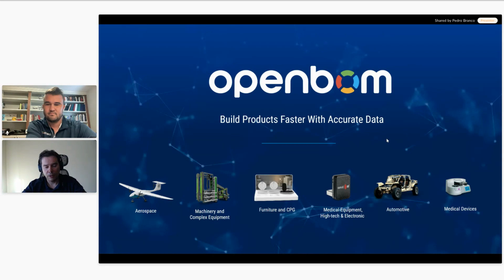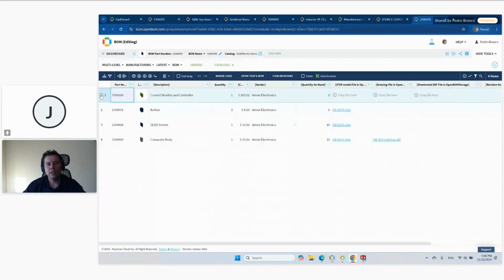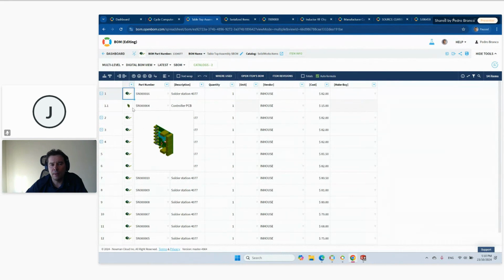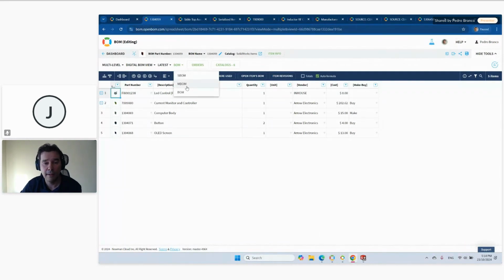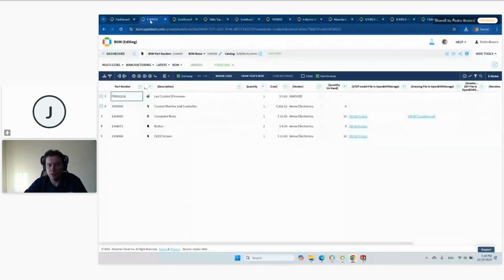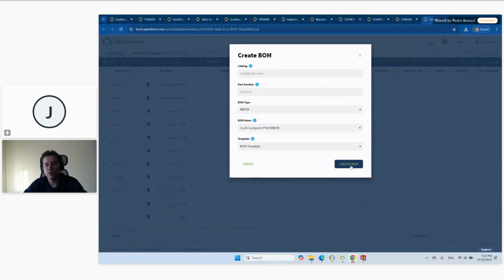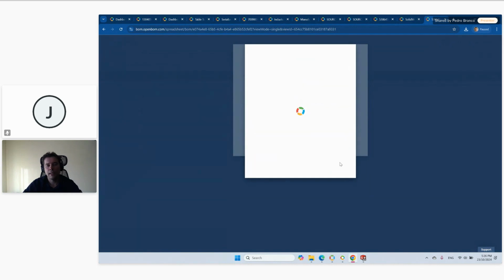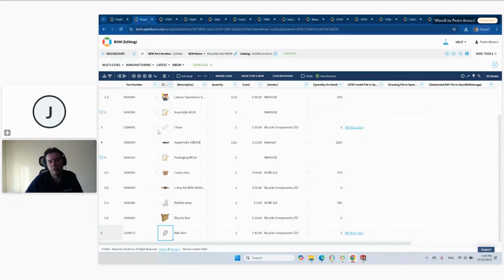OpenBOM Live Demo - Take Control of Complex Product Structures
Live Demo: OpenBOM's Flexible Data Model - Quick Overview

Join us for a deep dive into OpenBOM's flexible data model! In this demo, you'll see how OpenBOM simplifies the management of complex product structures and Bills of Materials (BOM). Here's a quick breakdown:

1- Visual and Intuitive Product Structures: Easy-to-navigate interface with links to connected objects, making complex data simple to manage.
2- Multi-Disciplinary Integration: Seamlessly combine mechanical, electronic, software, and other elements into a unified product structure using direct CAD integrations.
3- Fully Configurable xBOM Model: Create tailored product structures for design, manufacturing, maintenance, and even regional variations—all within one platform.
4- Collaboration and Real-Time Sharing: Access data in real time with customizable roles across multiple organizations, keeping everyone on the same page.

Check out the video for examples of EBOM, MBOM, and more. See how OpenBOM supports sophisticated product management across the lifecycle.

REGISTER FOR FREE and explore OpenBOM how product structure works.